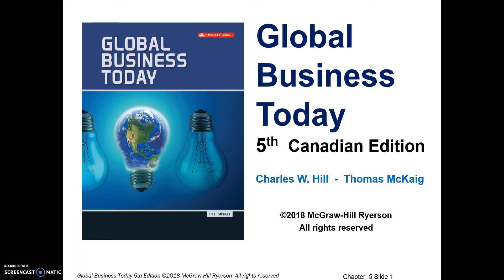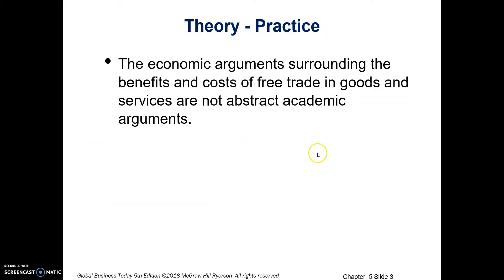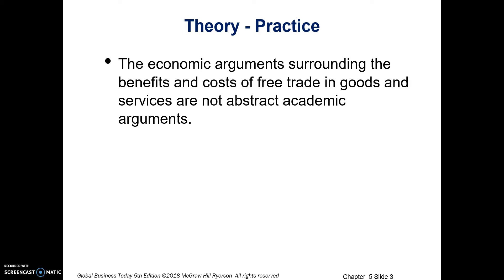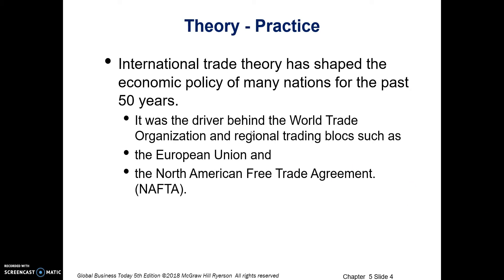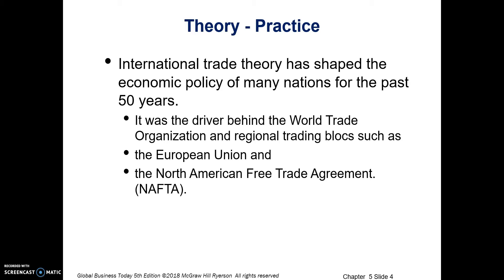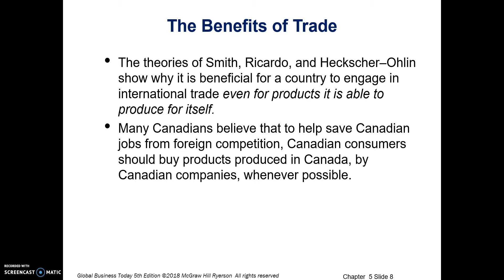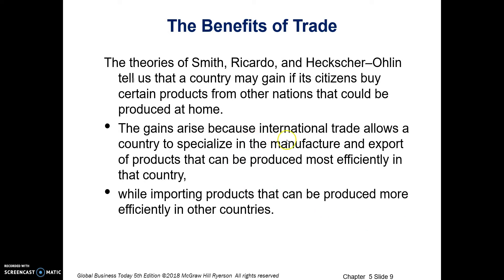Chapter 5A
Lecture material covering slides 1 to 11